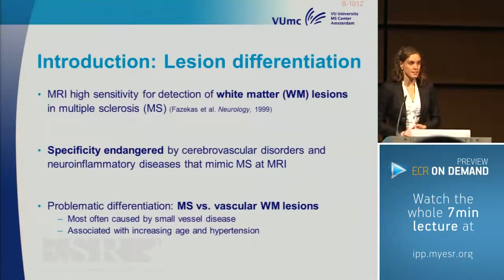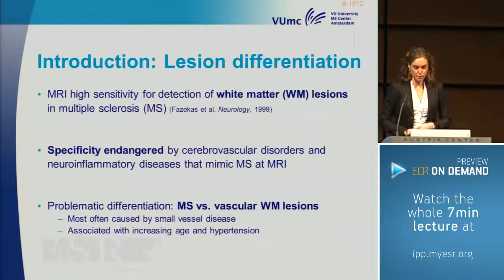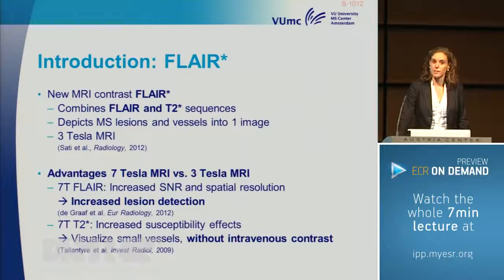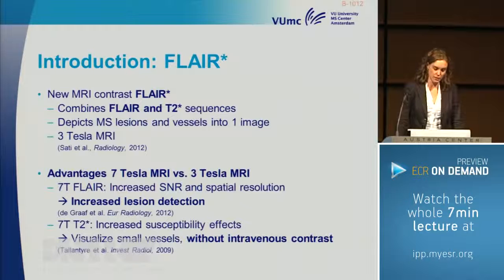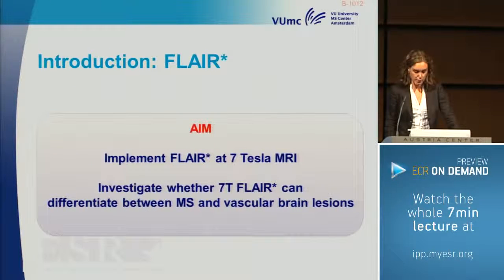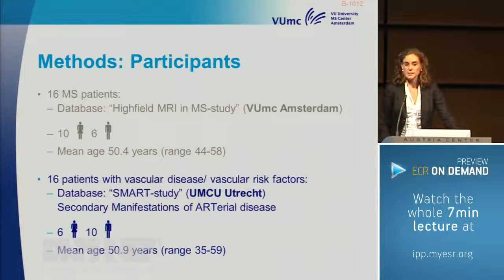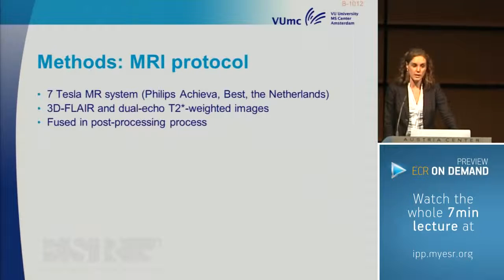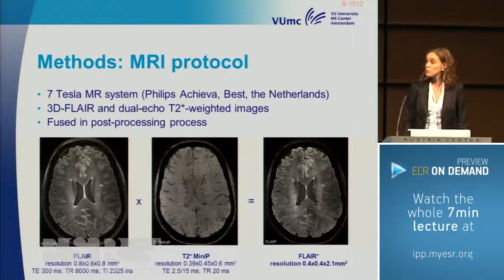ECR On Demand Preview Neuroinflammation and infectious diseases SS 1811b, B 1012 I D Kilsdonk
"[東森新聞HD]「洪興」內鬨！ B哥挺、山雞反佔、浩南哥不明說 - YouTube" "3 WAYS TO TELL A GUY YOU LIKE HIM! - DEARHUNTER" "A chorus of keys - drop the space" "A passenger lodges a complaint to the National transport commission." "Alexandre Kinn (cest beau) - Jelly Acoustic Session" "Amor estoy embarazada - C" "Andrew Wiggins Puts on a Show in Preseason Debut" "AWESOME PROJECT! - Ali-A needs YOU! - AliFDF" "B Best - L.L.L.L (Life) Web Video" "Babeth Lemoine - Eric Zemmour , le clash! - C à vous - 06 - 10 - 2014" "B-Boy Seyhan Super Shawn BDR Bahndammrockers Bielefeld" "Block B - HER (dance practice)" "Boa Esporte 0 x 1 Ponte Preta ~ Brasileirão 2014 ~ Série B ~ 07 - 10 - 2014 HD ~ É GOL" "B-Skully - Iggy Azalea (Booty) - Twerk Official" "Cámara de seguridad capta el supuesto momento del secuestro a normalistas de Iguala" "Cest La Vie - B Witched - Out of the Blue" "Cest La Vie - B Witched - Out of the Blue_001" "Cest ma Destinée ! - RAP" "CSX Tropicana Juice Train The Vitamin C Train" "Da-iCE 1st album「FIGHT BACK」 初回盤B DVD ちょっと見せ映像!!" "De Dino Show - Optreden B-Brave - Bad 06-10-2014" "Dean Ambrose and John Cena have a heated war of words - Raw, Oct. 6, 2014 - YouTube" "Disney Plans Heros Death - Studio C" "DONT GIVE A DUCK (Call of Duty Black Ops 2 Donald Duck Voice Trolling)" "Ebola - plus que le virus, cest la peur qui, localement, gagne du terrain" "ECR On Demand Preview - Neuroinflammation and infectious diseases - SS 1811b, B-1012 (I.D. Kilsdonk)" "Entrevista a José Odreman antes de morir" "Faire des panoramas sans meme toucher a votre iPhone, cest possible !" "Fury B-ROLL (2014) - Brad Pitt, Logan Lerman War Movie HD" "Fury B-ROLL Footage (2014) Brad Pitt, Shia LaBeouf Movie HD" "George Ezra - Budapest - Live - CCauet sur NRJ - C’Cauet sur NRJ" "Gol Carrera. Douglas Haig 0 - San Martín 0. B Nacional. Fecha 12. Zona B. FPT. - YouTube" "How To Have Sex With A Ghost" "I PACKED A TOTW!!! - MY PACK LUCK IS GETTING BETTER!!!" "Idosa é agredida a vassourada no PR; vídeo é forte, agressora foi Presa" "Is Lucy Hale a Liar!" "Jackée Harry Plays a Game of Yay or Nay Jackée" "Jean-Jacques Bourdin revient sur le clash avec Nicolas Canteloup - C à vous - 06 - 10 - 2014" "Jennifer Lawrence Makes a Splash for Her Cover Shoot" "Julie boit de leau la tête en bas - C’Cauet sur NRJ" "La ONU le tira caca al Teletón por usar a discapacitados" "Le Décodeur - C à vous - 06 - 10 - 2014" "Let me c it - Get cool ft. Petey Pablo - Choreography by Erick Yanez -" "Lunivers de Tylko cest quoi ! ❀" "Ma vie cest toi - Dridrirap - Romi à la prod" "Make up Pinky Pie" "Nage de leurres (carna) - Lucky craft bfreeze pointer 7.8 sp - Gopro HD" "nerima addict ( Evil Ryu ) Vs. C yutai ( Adon ) USF4 Ranked Match - HD 720p" "Os Barbixas - Campanha Política (Tête-à-tête)" "Phunk B - Noptembrie13 (PROMO)" "Promo - Ido B and Zooki - ZooLoo (COMING SOON!)" "Quarta, 08 - 10, tem Anderson Silva no Passando a Guarda!" "Robert Downey Jr. Is Having a Girl!" "Russia - Putins BDAY draws over 100,000 in Chechnya" "Satellite Pro R50 B Video FR" "Super Smash Bros. for WiiU Gets a Release Date plus More Nintendo News - The Know - YouTube" "Taylor Swift at Europe 1 radio station and C à Vous TV show in Paris" "Telugu Actress Ramya - Reshmas B Grade Hot Movie..." "القومية للفيروسات تكشف مفاجئة لمرضي c"

2014, CEST, de, 10, le, la, youtube, vous, 06